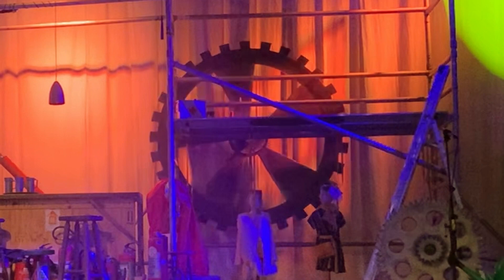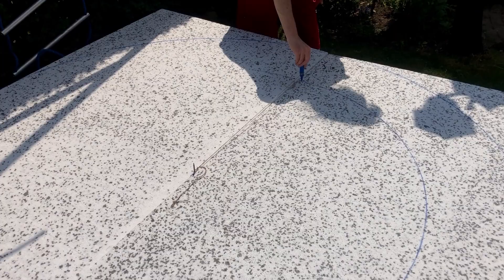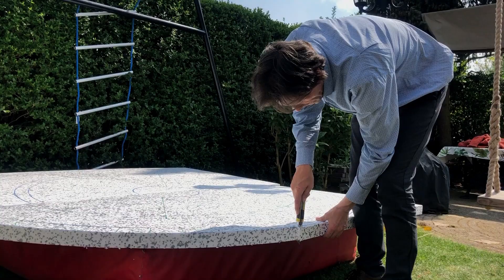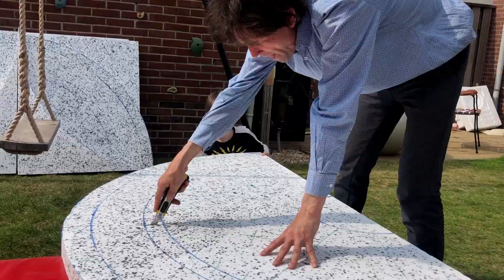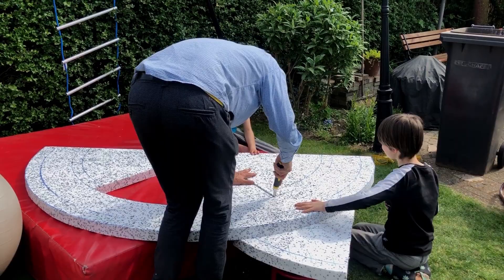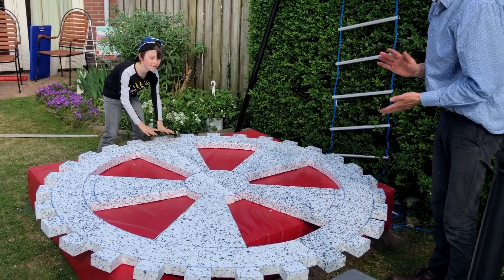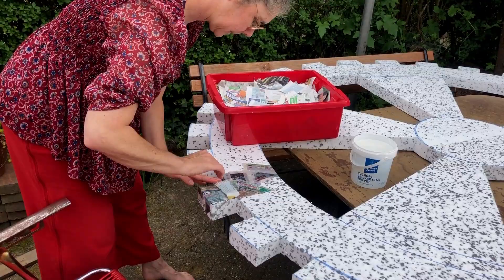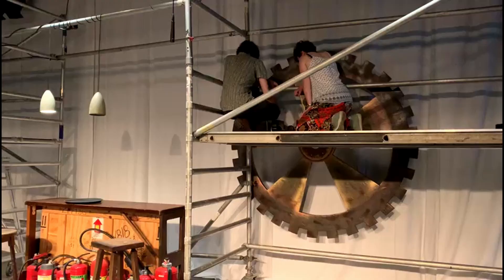Making Rotating gear for a theatre-play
For our last play we wanted to make moving gear as well as some other steampunk-like props as decor. In this video we'll show you the steps we took to make the gear.